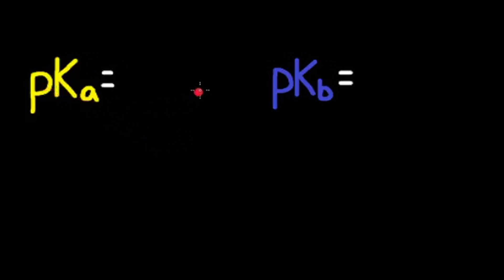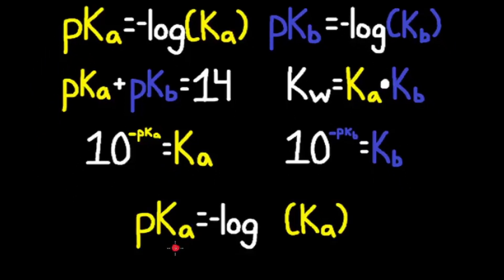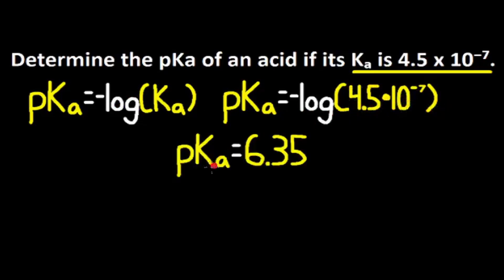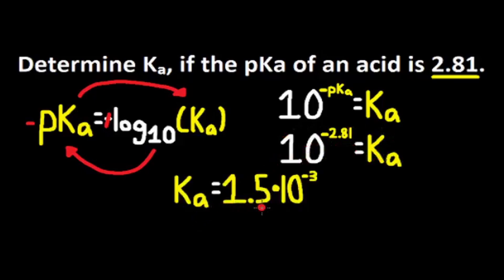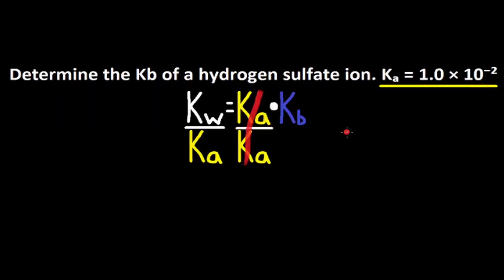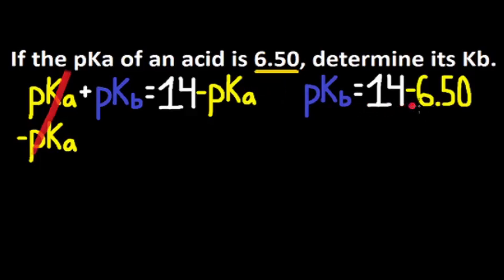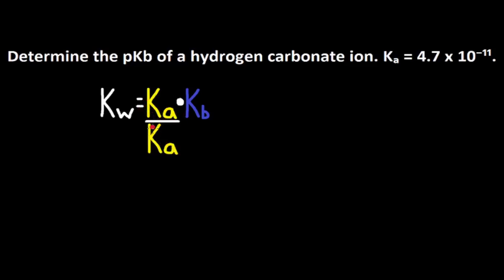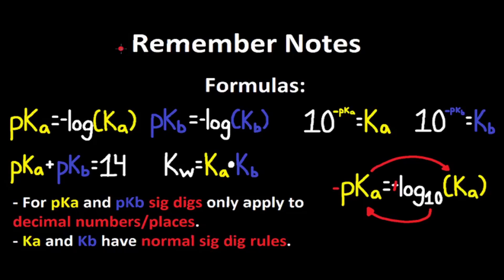pKa, pKb, Ka and Kb Calculations: Acids and Bases Chemistry Practice Problems.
How to calculate pKa, pKb, Ka and Kb in acids and bases chemistry.

In this video we go through the formulas and equations of pKa, pKb, Ka and Kb. Calculations are explained step-by-step to arrive at your answer. In addition, we go through the significant digits/figures rules.

pKa & pKb Formula - 0:00
Ionization Constant for Water (kw) - 0:20
Ka & Kb Formula - 0:29
Practice Problem (1, Ka to pKa) - 1:03
Practice Problem (2, pKa to Ka) - 1:36
Practice Problem (3, Ka to Kb) - 2:15
Practice Problem (4, pKa to pKb to Kb) - 3:00
Practice Problem (5, Ka to Kb to pKb) - 3:59
Remember Notes - 5:06